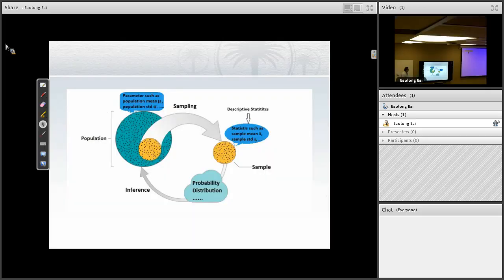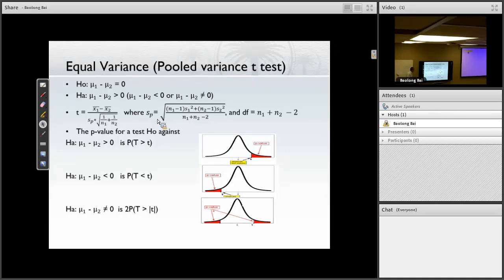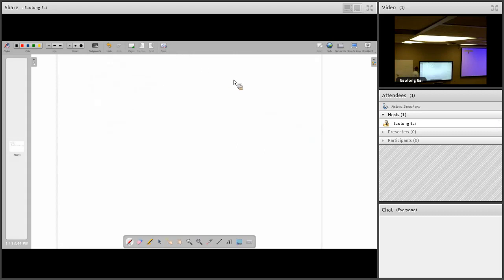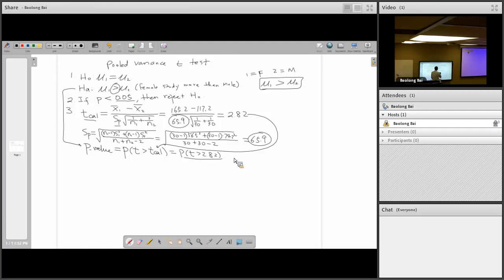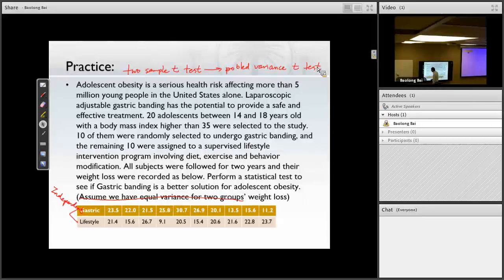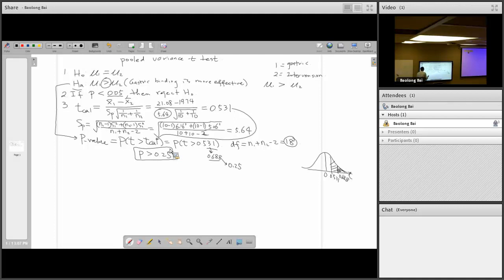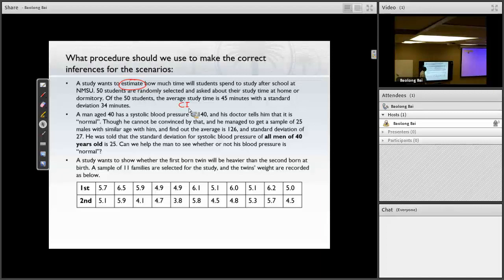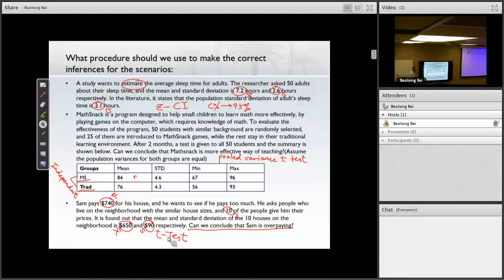Chap19 Two independent Sample problems Pooled variance t test